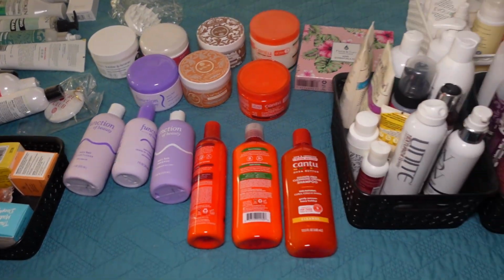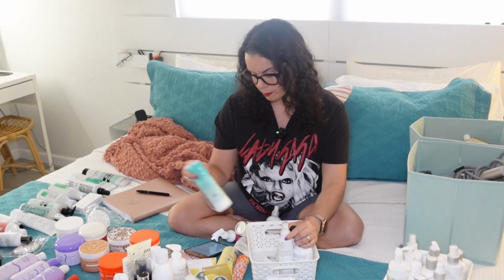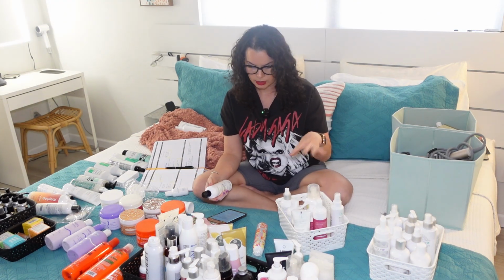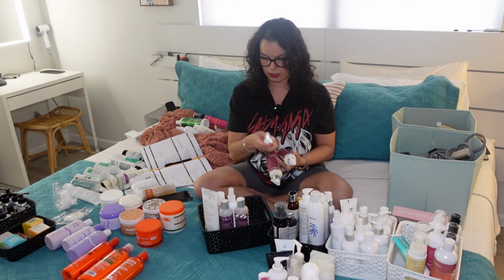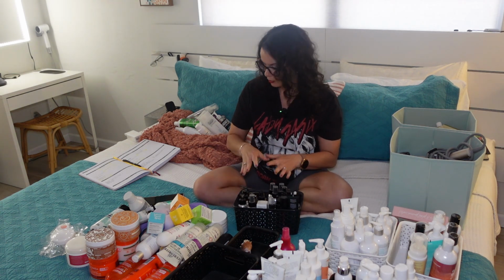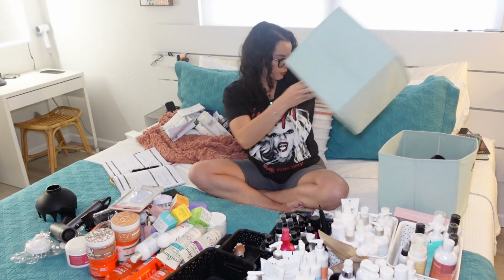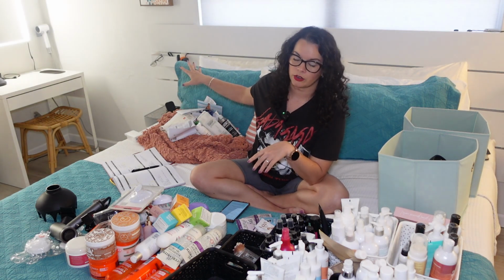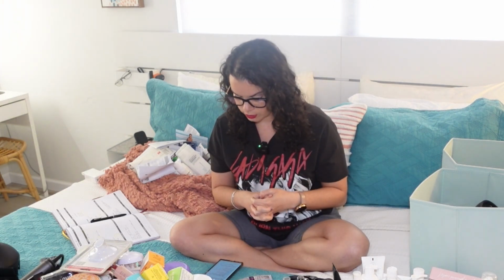DECLUTTERING CURLY HAIR PRODUCTS - simplify your routine!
Join me to declutter your curly hair product stash! In this video, I guide you through an easy, five-step process to declutter your curly hair products and simplify your routine. From organizing by categories to determining what to keep or donate, I share practical tips to help you manage your stash effectively. Plus, discover how to avoid future clutter by making mindful purchasing decisions and sticking to a budget. Ready to streamline your collection and make room for products that truly work for your curls?

TIMESTAMPS:
00:18 Step 1 - gather all products
00:37 Step 2 - Create categories
00:57 Step  - Go through 1 category at a time
02:09 Step 4 - Evaluate each product
12:34 Step 5 - Plan to maintain product stash

Miribel Naturals use code HOLISTICENCHILADA

About The Holistic Enchilada

Hi and welcome to The Holistic Enchilada! My curly hair journey started over 10 years ago when I decided to start embracing my wavy and curly hair. Since then, I have learned so much about proper natural hair care and revived my 2b frizzy hair to defined and healthy 2c and 3a hair. I share curly hair tips to help you care for your natural curls in a more simplified way.

Popular topics on my channel include:
Curly Hair Routines for 2c 3a Hair
Curly Hair Tips & Tricks

The Holistic Enchilada is a participant in the Amazon Services LLC Associates Program, an affiliate advertising program designed to provide a means for sites to earn advertising fees by advertising and linking to amazon.com.